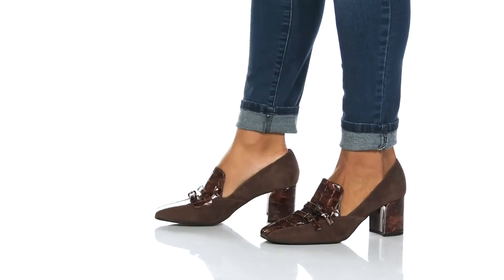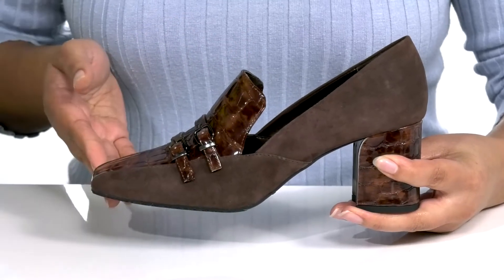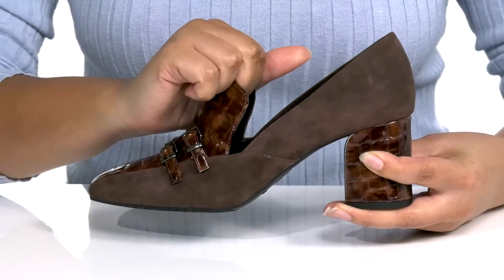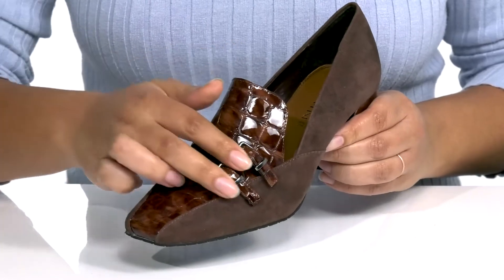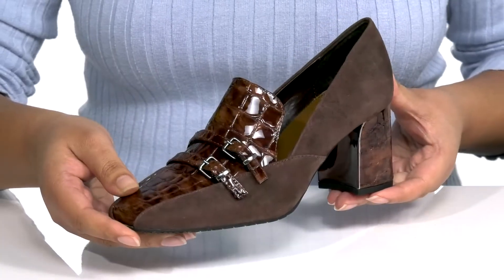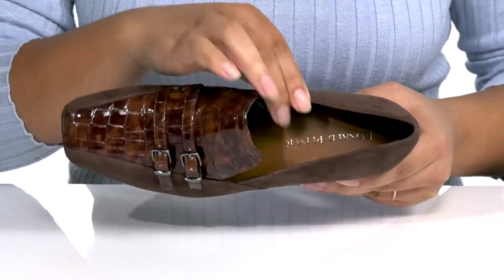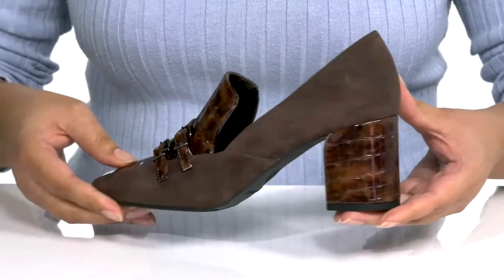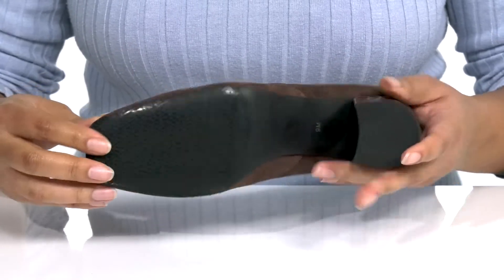Donald Pliner Camden SKU: 9565570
Elevate your sleek and sophisticated style in the Donald Pliner&reg; Camden heels. The foam cushioned footbed offers all-day comfort while you're looking your best.
Classic chunky heel pump with double buckle ornamentation and metal plating on interior of heel.
Slip on style in a square toe silhouette.
Patent leather or suede and croc print patent upper dependent on color selection.
Polyurethane lining and insole.
Durable rubber outsole.
Imported.